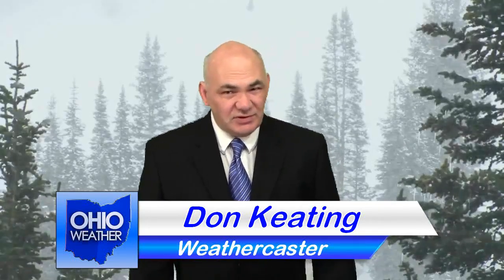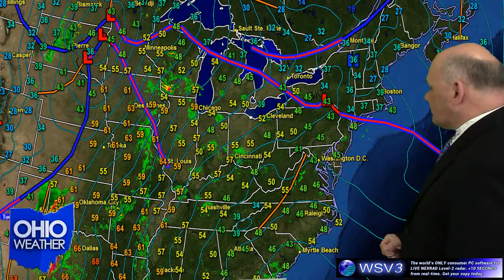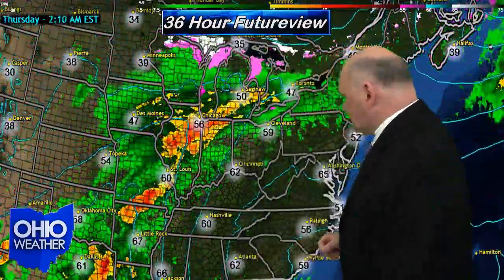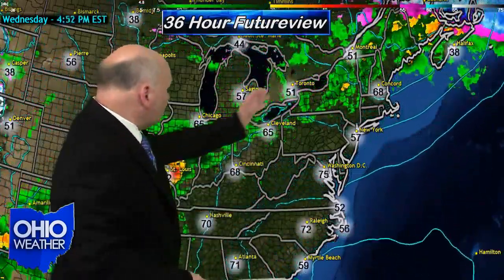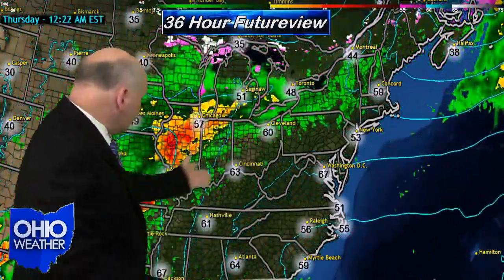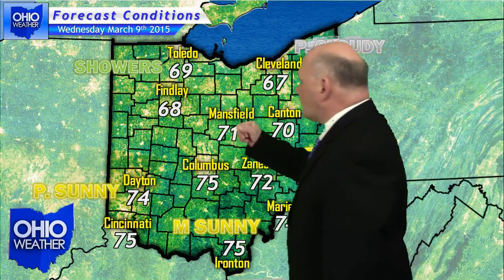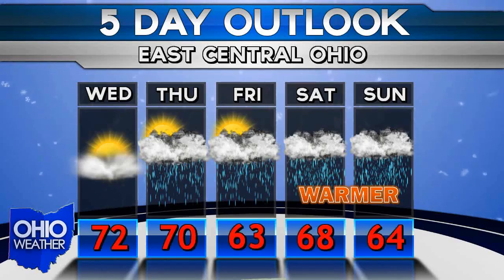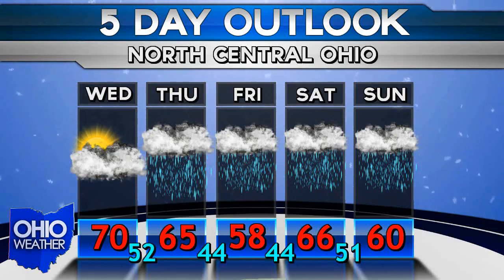March 9th OHIO WEATHER REPORT / FORECAST (WEB / DJ)